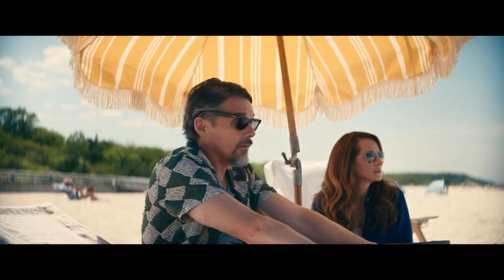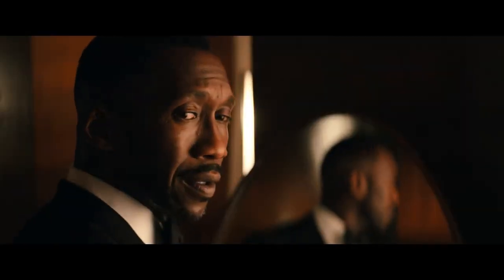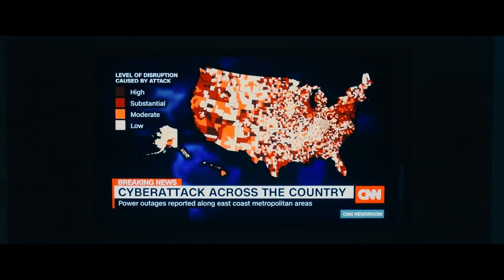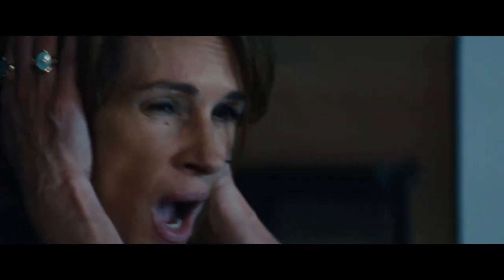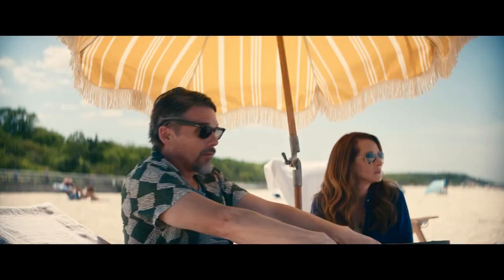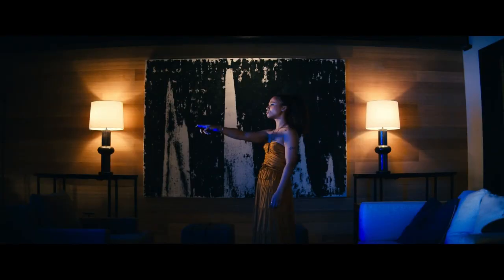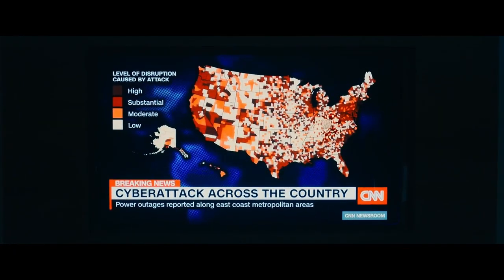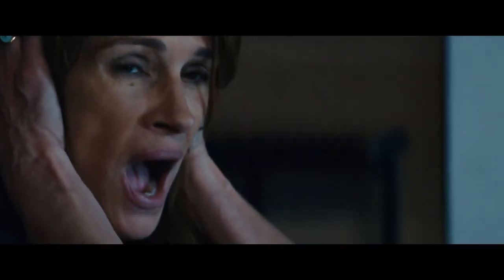Leave the World Behind: Netflix - explained - Hidden Meaning - SPOILERS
In this video, we'll dive deep into these hidden meanings and explore what they might reveal about the true nature of the crisis, the fate of the characters, and even the world we live in.

We'll uncover:

Whispers of "Friends":
The All-Seeing Eye:
The Numbers Game:
The Doppelganger Dilemma
The Music Maze:

Share your own theories! What do you think the hidden meanings are? Let's discuss in the comments!